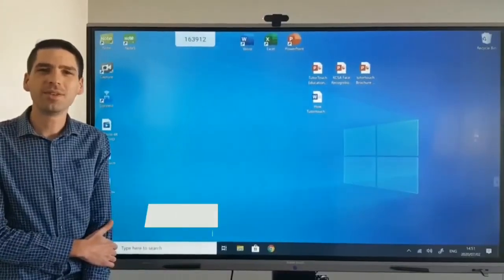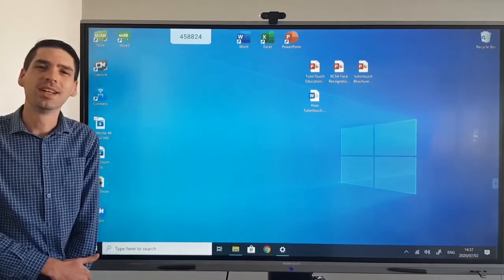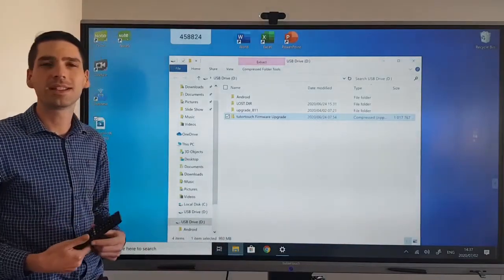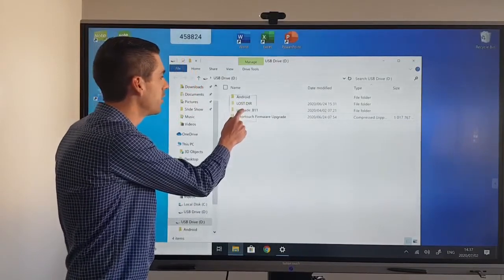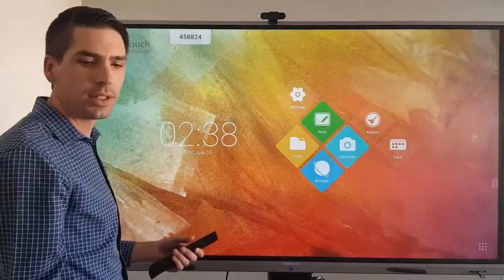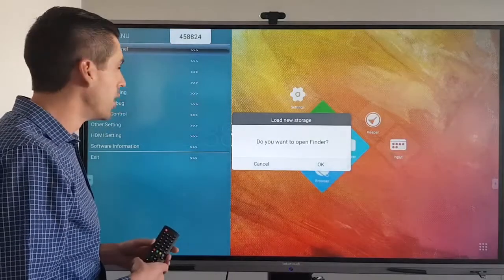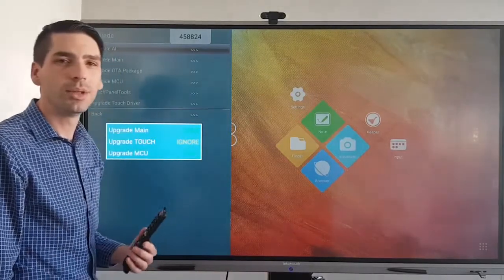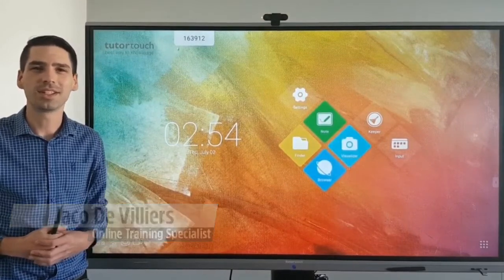tutortouch Interactive 4K Panel - How to upgrade firmware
Easy demonstration on how to upgrade the firmware on any of the tutortouch Interactive Panels, compatible with all our sizes including 65", 75" and 86" Panels, keeping your panel up to date with the latest automatic updates and features.
No calibration needed with 8ms response time and 1mm touch accuracy.
Subscription and maintenance-free Software Suite:
- Note 3 – Interactive Whiteboard Software.
- Capture – video recording and editing software.
- Connect – mirroring / connecting software.
We have the following Interactive 4K LED Flat Panels sizes 65”; 75” and 86” available.
Interactive solution for social distancing and online presentations during COVID-19.